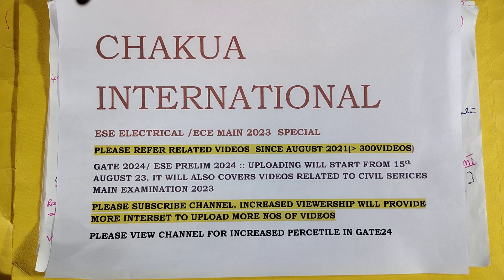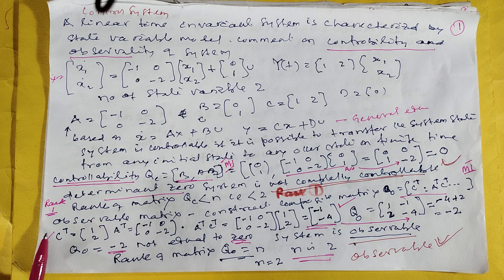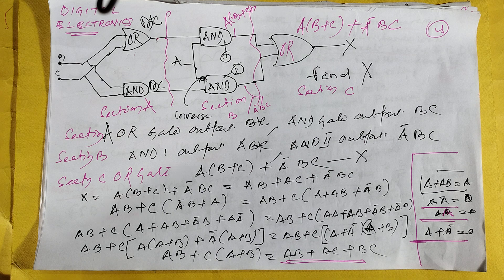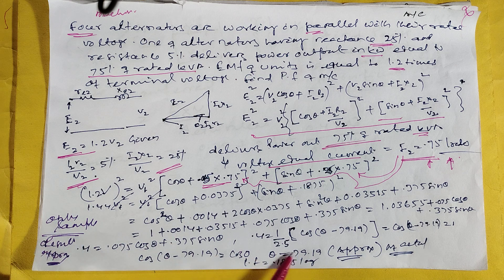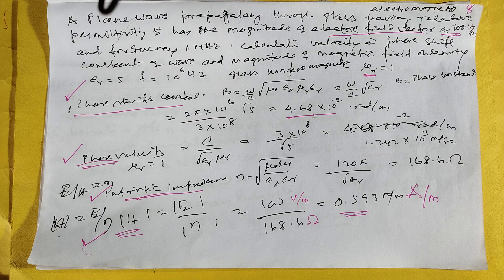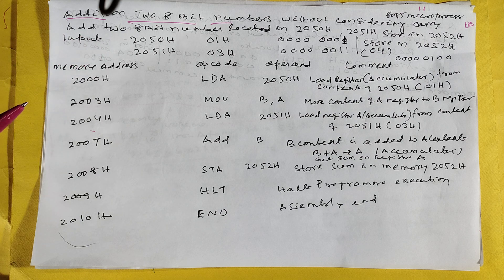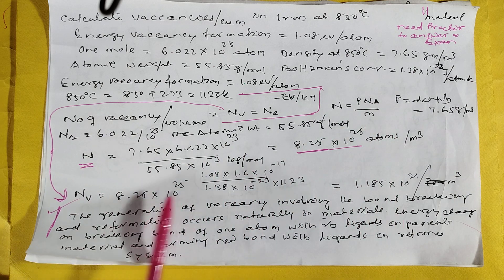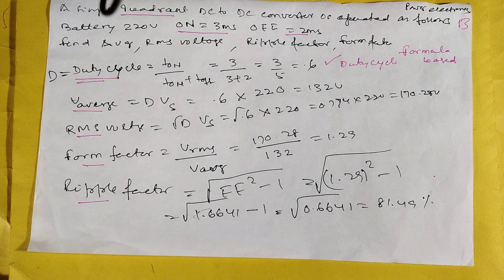ENGINEERING SERVICES EXAMINATION ELECTRICAL AND ECE MAIN 2023 GATE 2024 CSE MAIN EE23 ESE Pre24